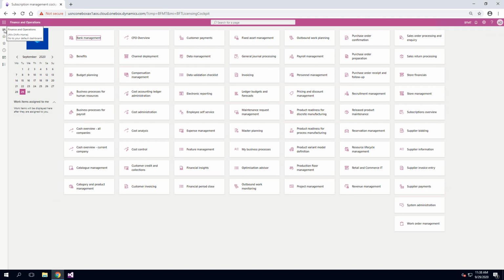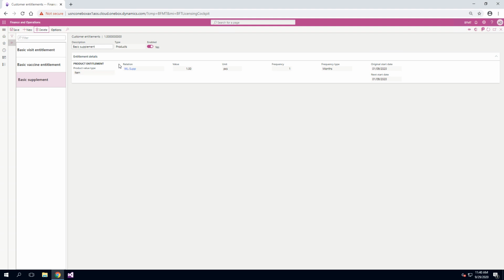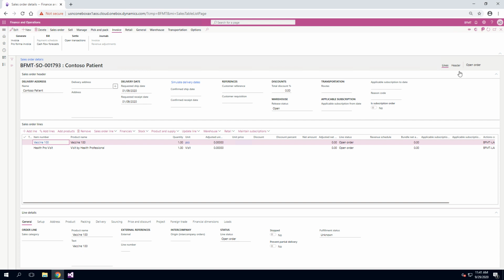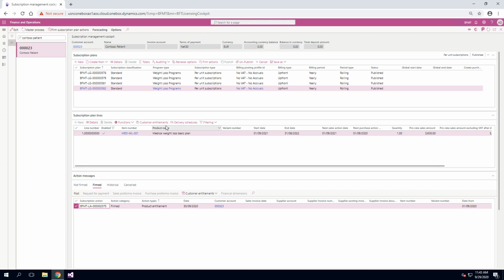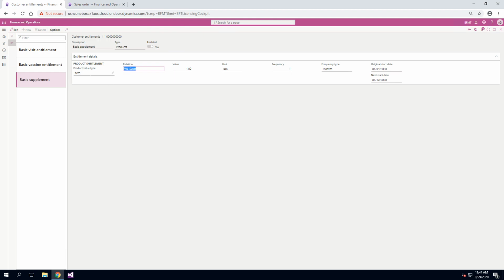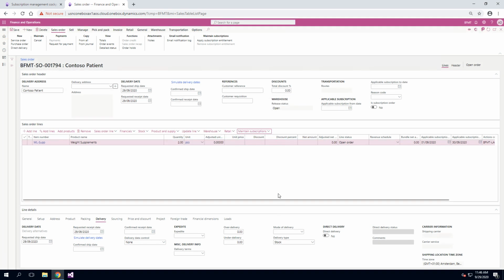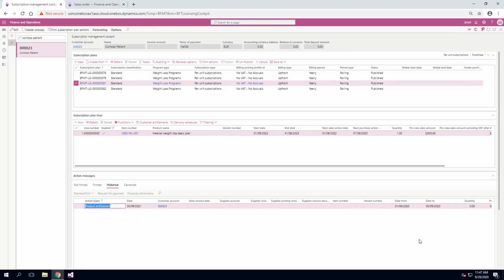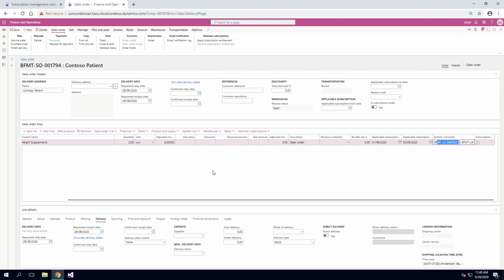Working with Product Entitlements - Advanced Subscription Management Features